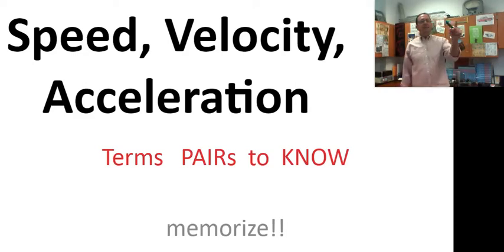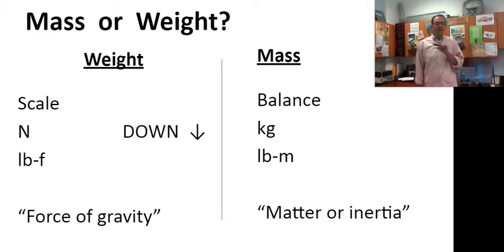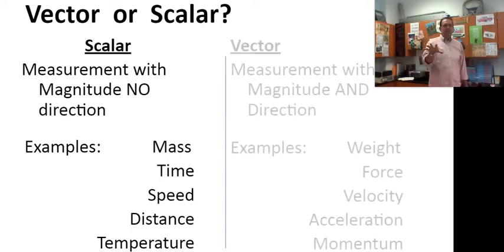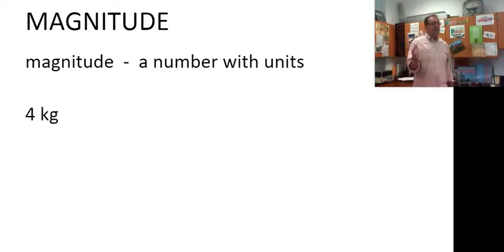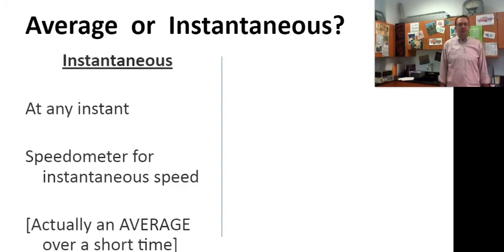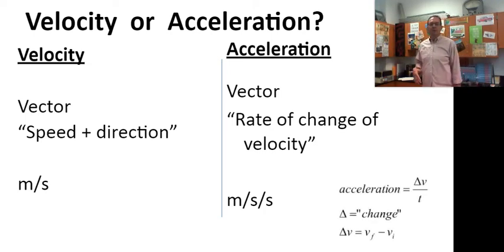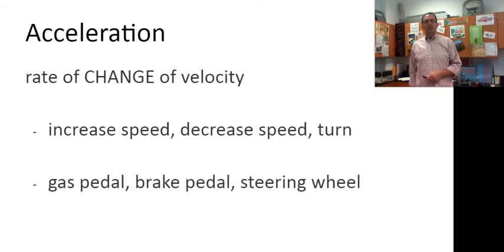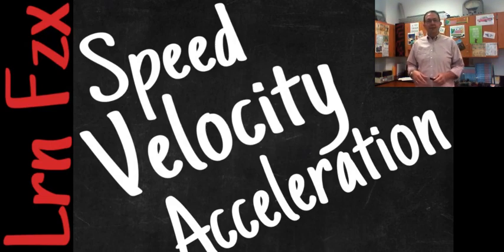BASIC TERMS - speed/velocity acceleration vector/scalar mass/weight average/instantaneous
Terms in Physics are essential.  This video is the BASIC version where we do NOT differentiate between distance/displacement and where velocity is simply speed with direction - the rest is the same.

If you don't memorize these terms you'll have serious problems with Physics in the future.  Speed and velocity and acceleration are all different from our normal use of the words.  Memorize and use them throughout the class.

New videos most week during the academic year.